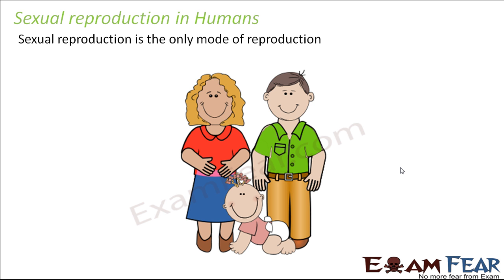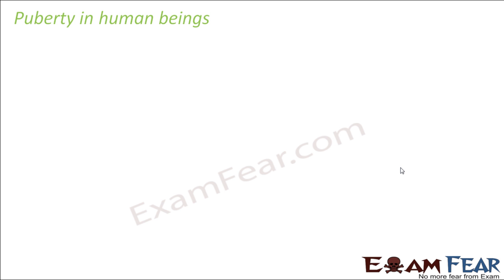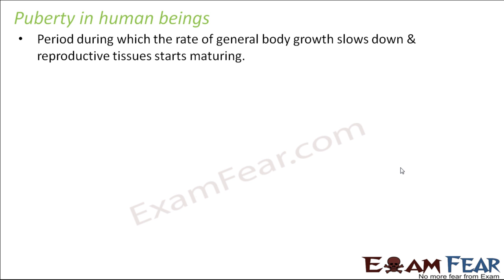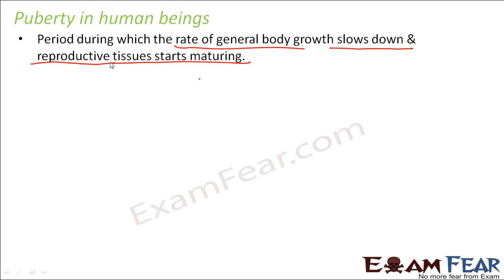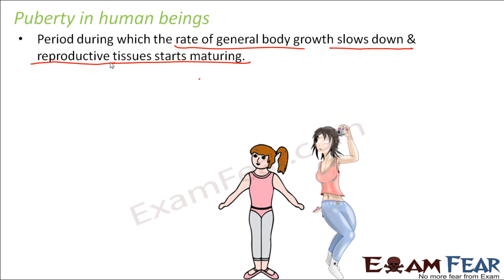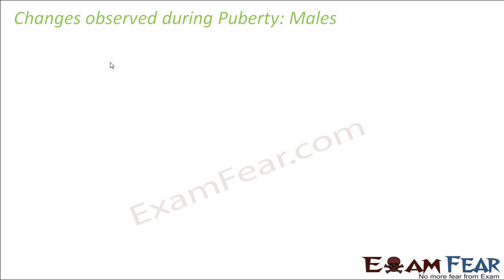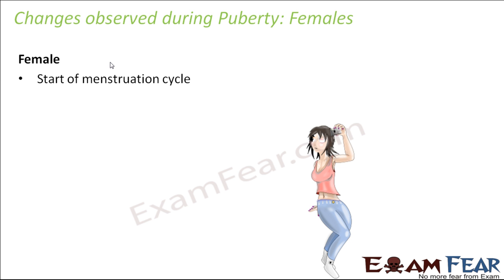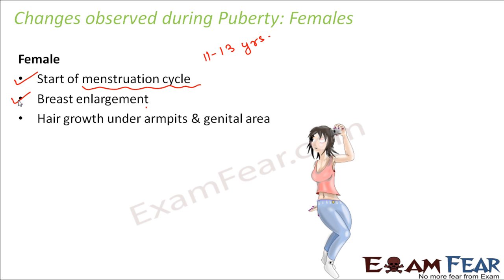Biology Reproduction in Animals Part 6 (Puberty in males & Females) Class 8 VIII